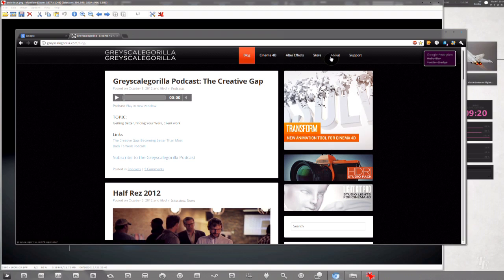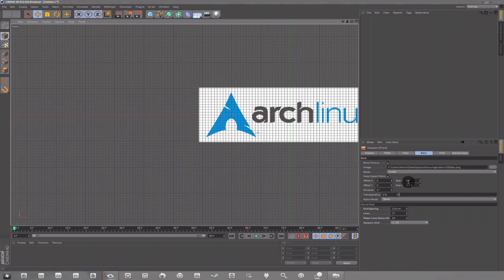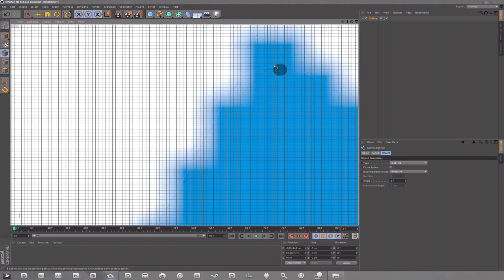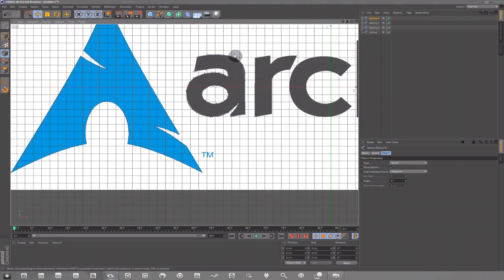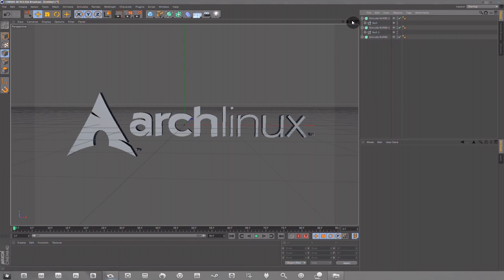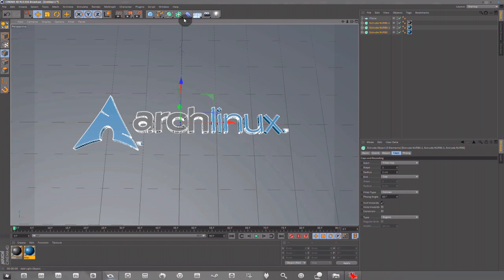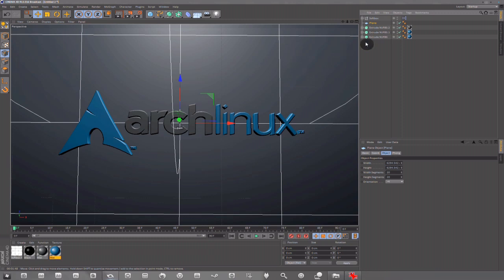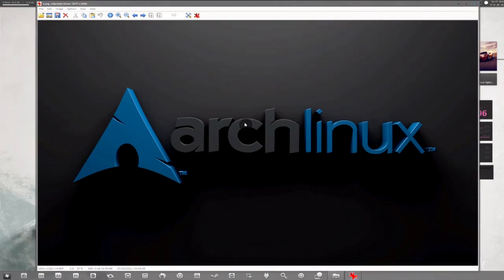Cinema 4D - 3D Logo from 2D, creating a static scene and lighting for a wallpaper [1/2]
Thanks to SUBSONIK for the inspiration! :')

Hi! Here we'll cover creating a 3D logo from an image or illustrator file. We then setup a scene, with lighting from greyscalegorilla's HDR LightKit Pro. It's not required, but it's used in this video. Feel free to create your own lighting - we then go over the render settings, and add some GI and AO to our scene before rendering our final shot of the logo.